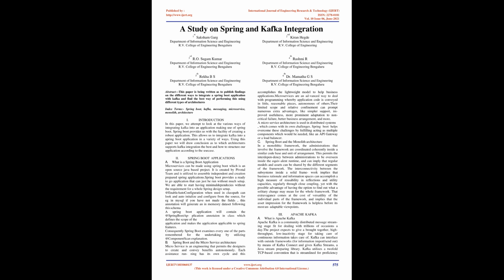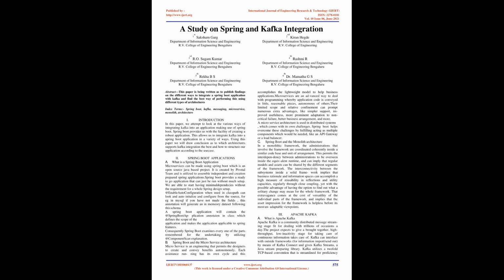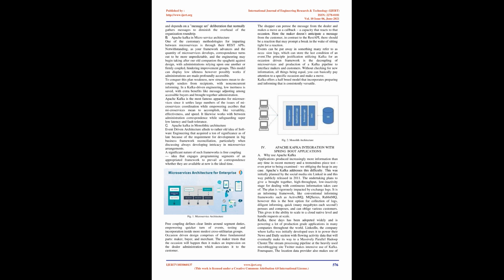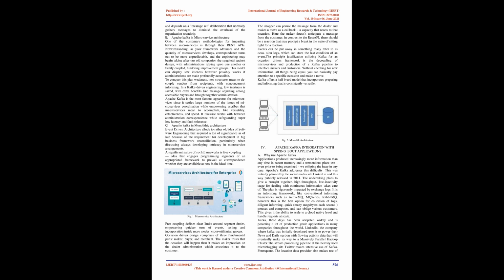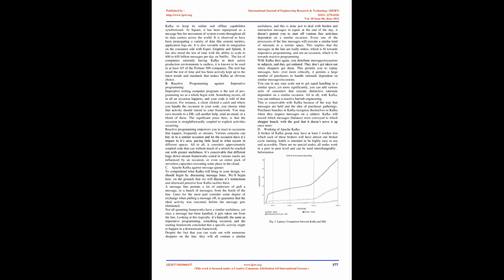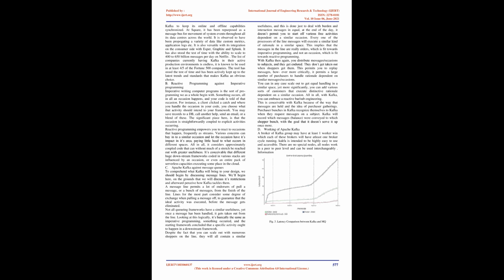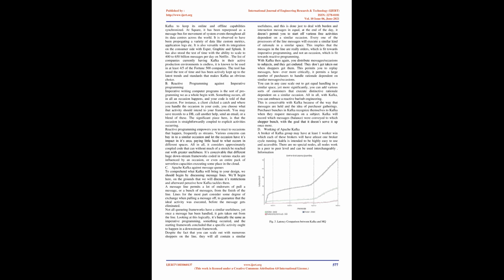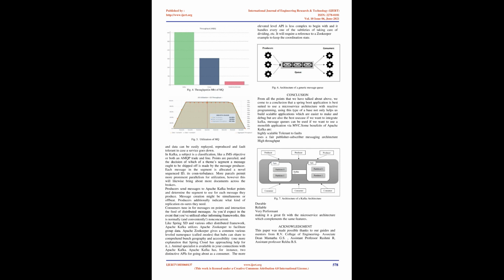A Study on Spring and Kafka Integration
Saksham Garg , R O Sugam Kumar , Kiran Hegde , Rashmi R, Dr. Mamatha G S, Rekha B S

In this paper, we attempt to look at the various ways of integrating kafka into an application making use of spring boot. Spring boot provides us with the facility of creating a robust application. This allows us to integrate kafka into a apring boot application in a variety of ways. Using this paper we will draw conclusion as to which architectures supports kafka integration the best and how to structure our application according to the usecase.